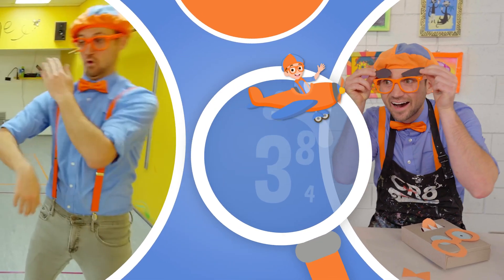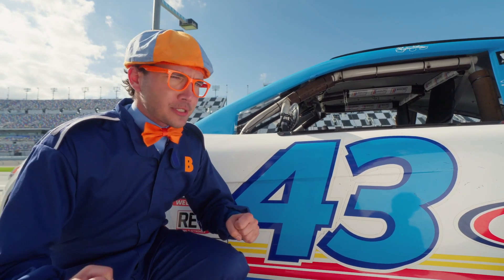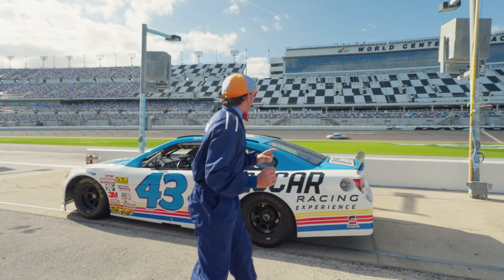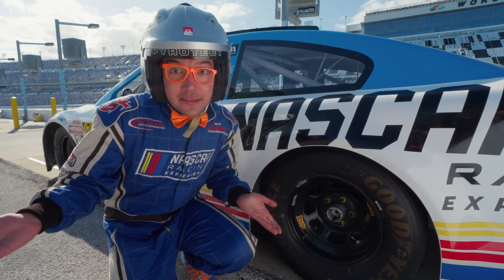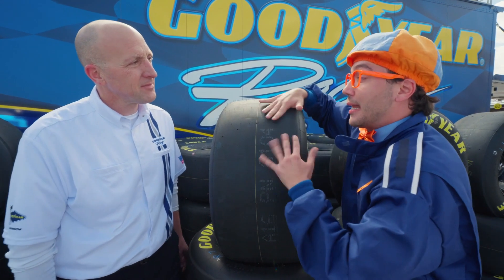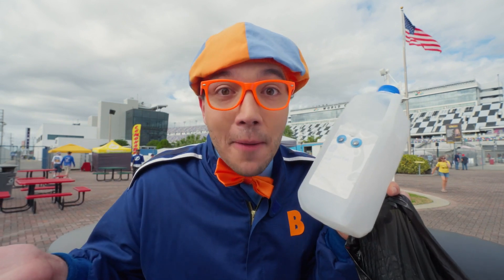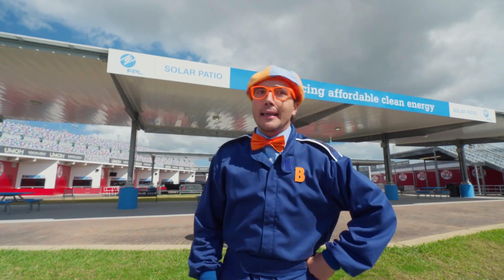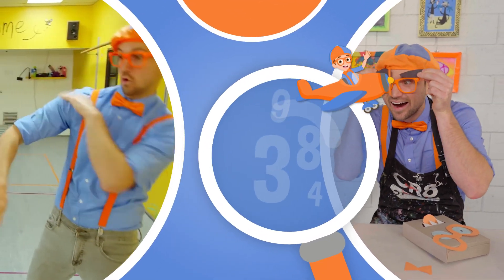Blippi Learns To Recycle | Blippi - Learn Colors and Science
Blippi goes for a speedy race car ride and works with a NASCAR crew member to sort  recyclable trash and help recycle tires.